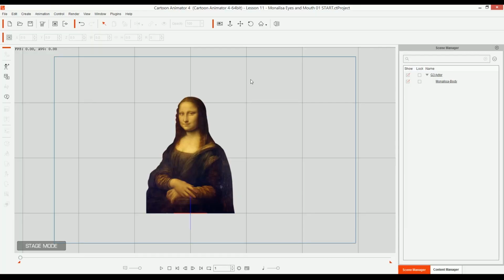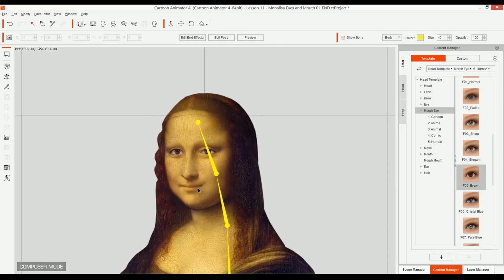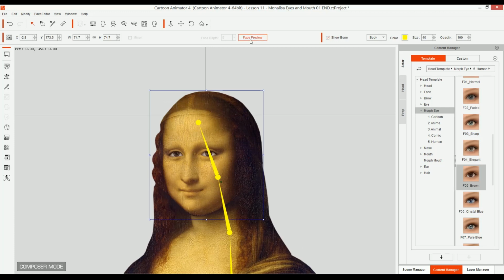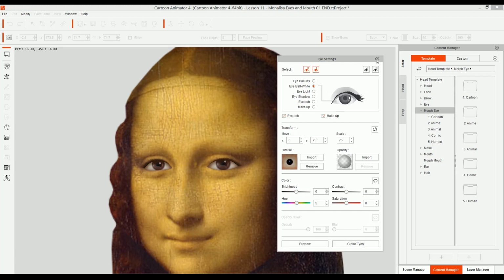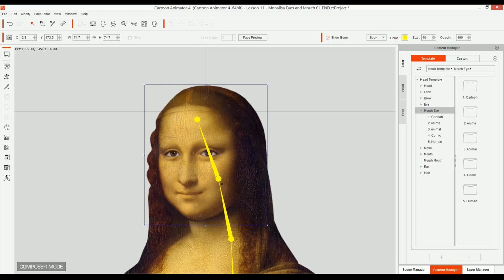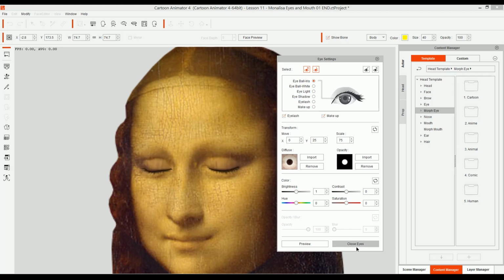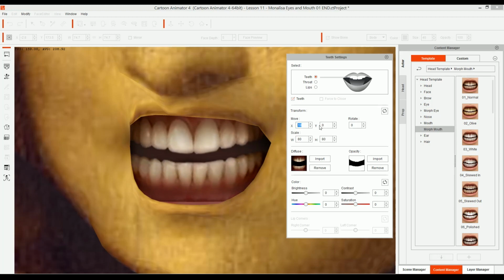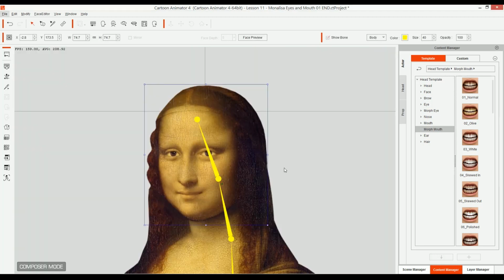11 Adjusting Eyes and Mouth